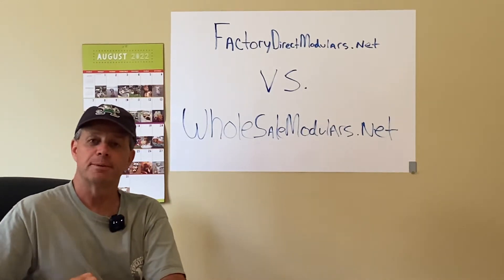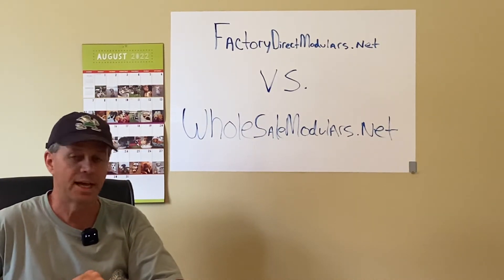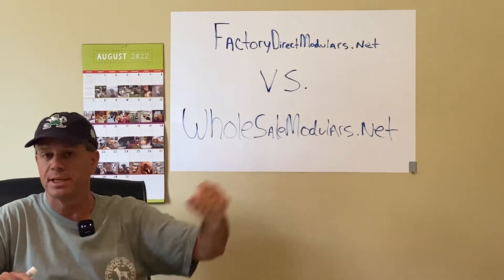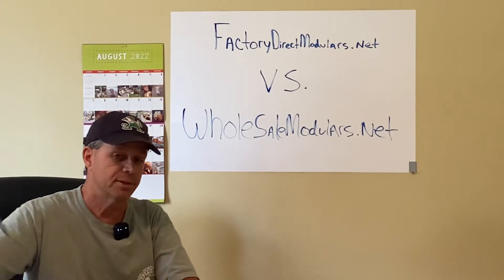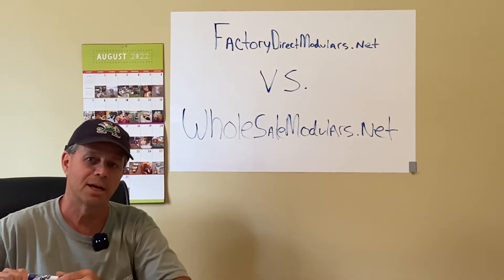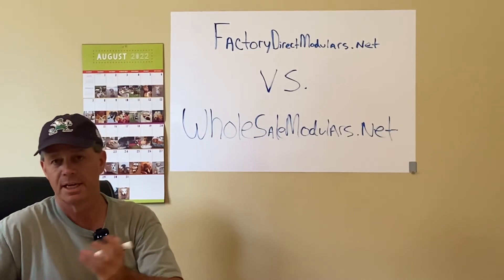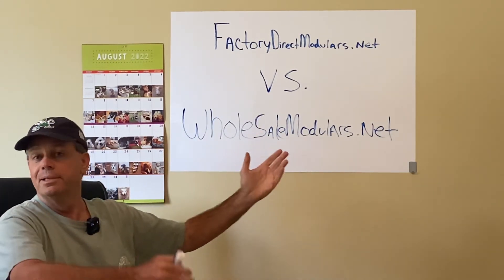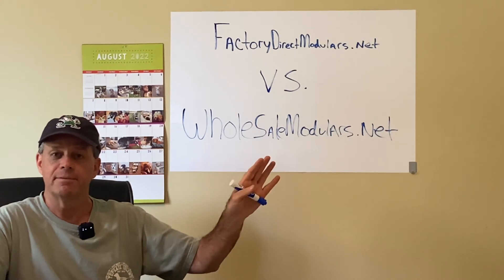Exciting News: Factorydirectmodulars.net website is up and running with a whole new line of homes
is now back in service.  This website is now dedicated to Champion Homes product with roughly 35 off frame modular floor plans. is gonna continue dedicated to our HBS line of homes including our top selling “ Preferred Series”.